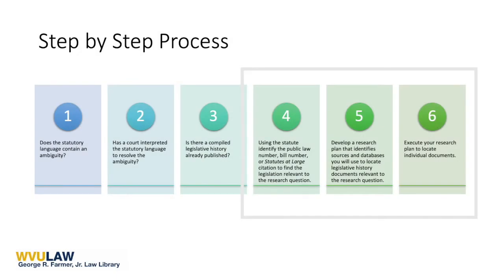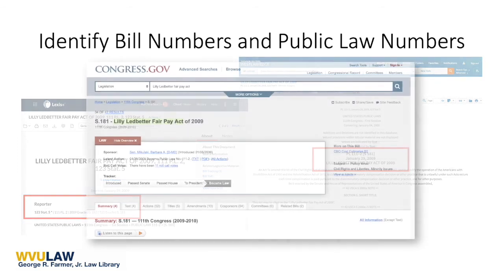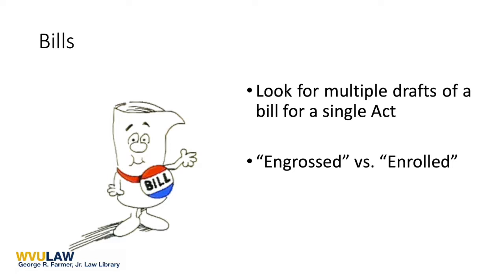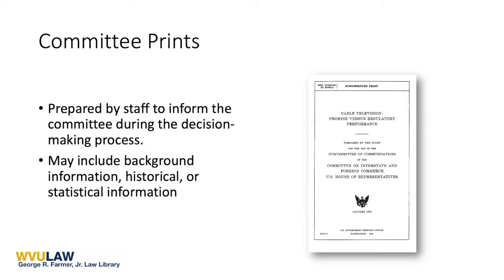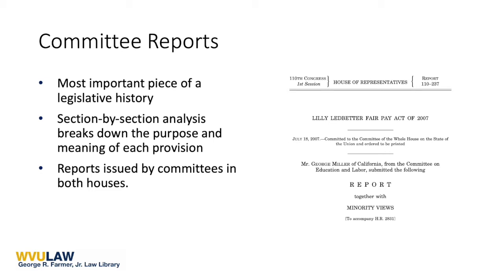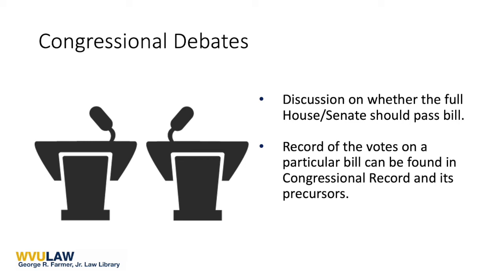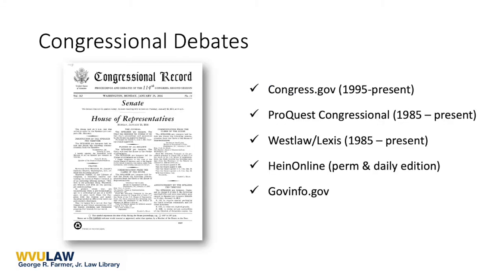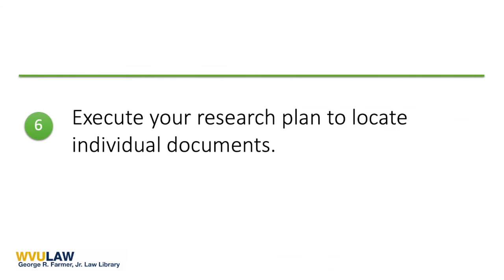Intro to Legal Research 2020: Legislative History Documents